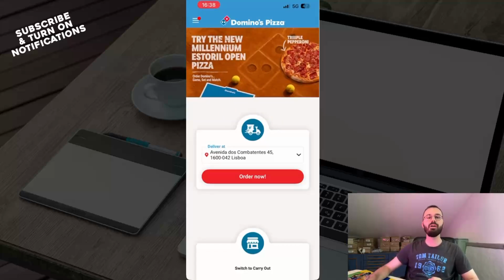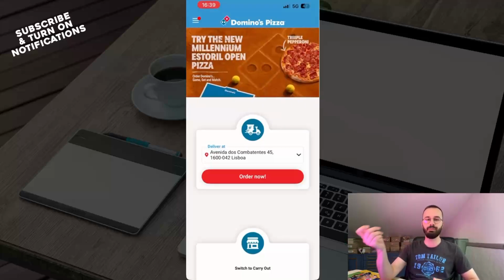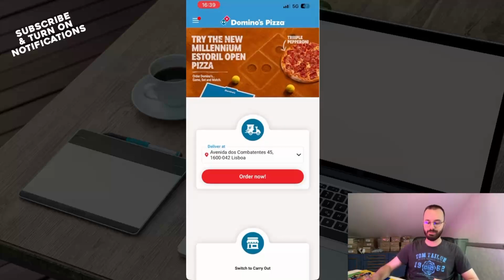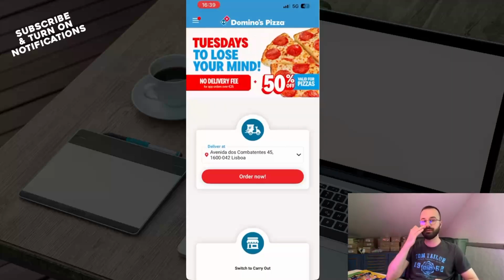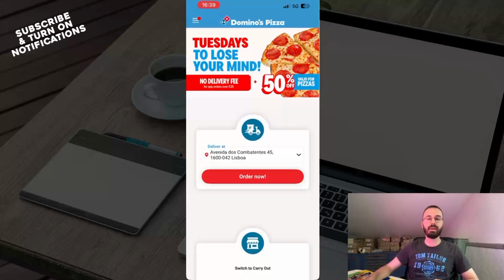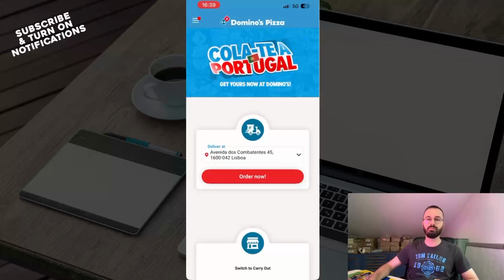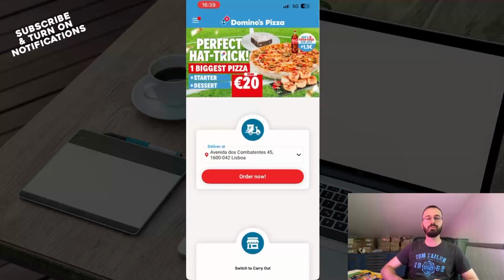How To Fix Domino's Pizza App Location Problem (Easiest Way)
In this video I will show you How To Fix Domino's Pizza App Location Problem. It would be good if you watch the video until the end so that you don't miss important steps.